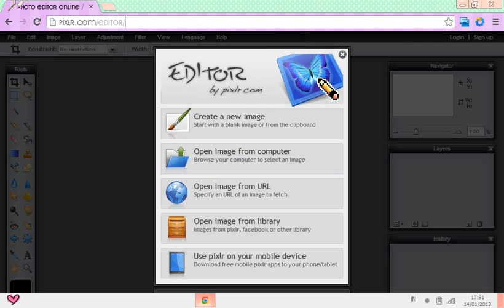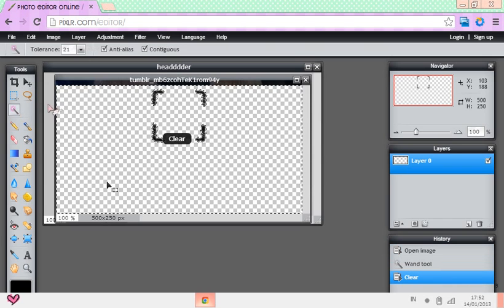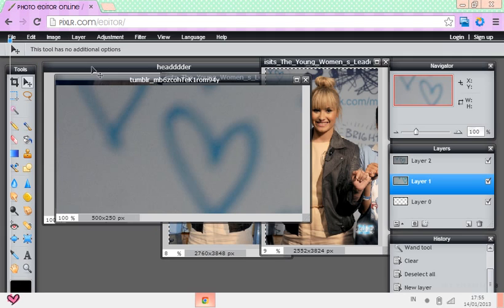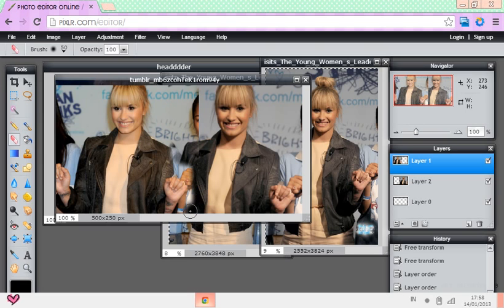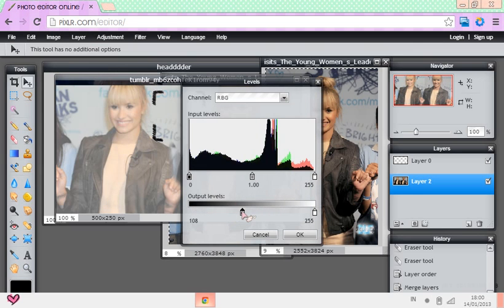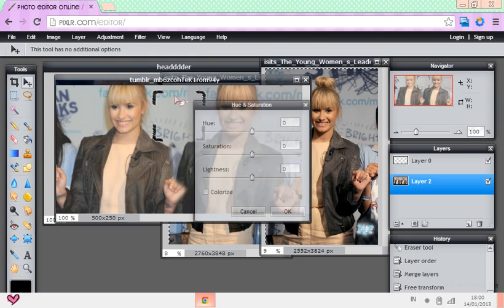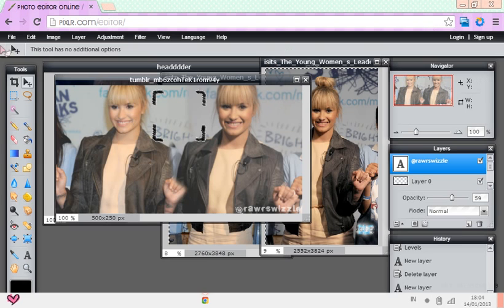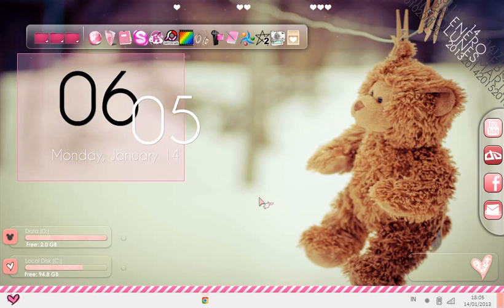How To Make a Twitter Header On Pixlr.com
Yea I recorded this a long time ago,I still hv to post the Team DRTC video,I hope I can soon :c
I hope this helps! And sorry if I;m unactive :/ Please understand :'(
I won't have school on thursday so hopefully I can post a vid on that day!

Tell me if this video is useless/unclear.. :/

TWITTER (ask for a follow back)
DA: kelly0311.deviantart.com(ask for a watch back)
KIK and INSTAGRAM: rawrswizzle